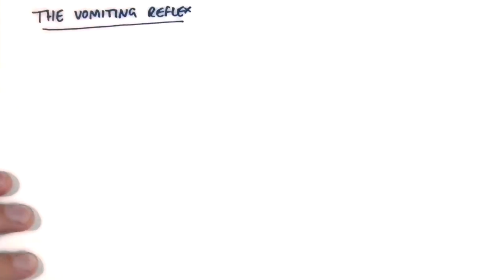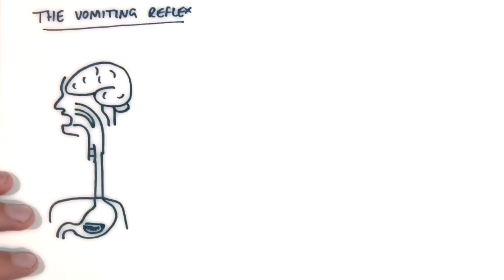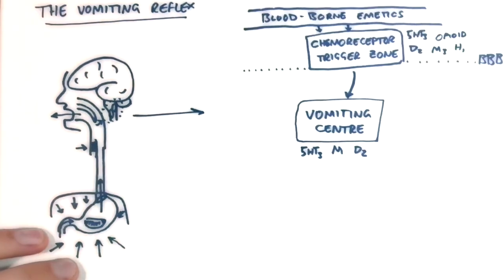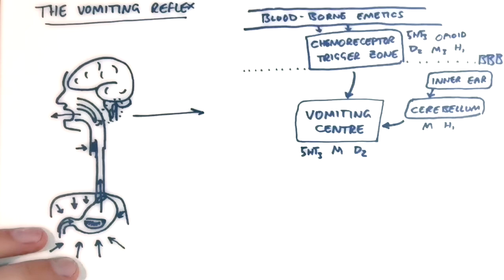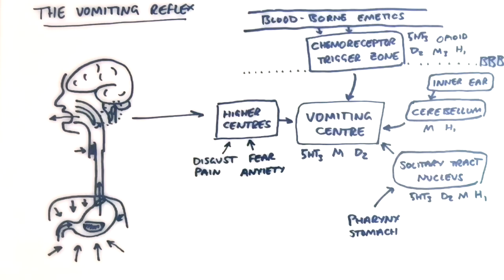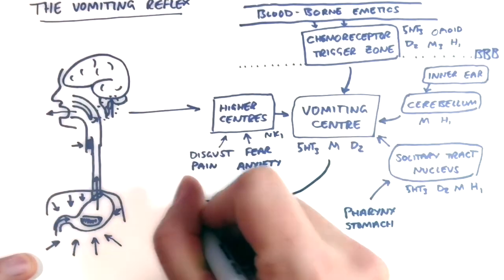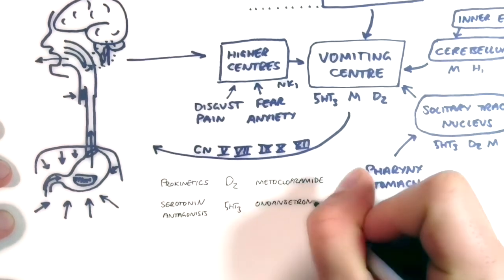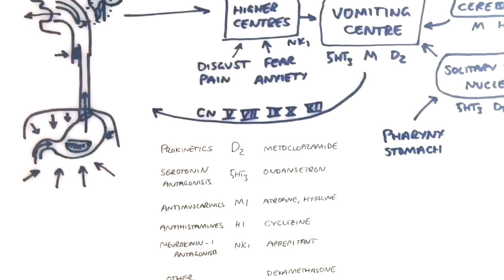Vomiting Physiology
Full tutorial at anaestheasier.net
Part of the Anaestheasier tutorial series on Antiemetics